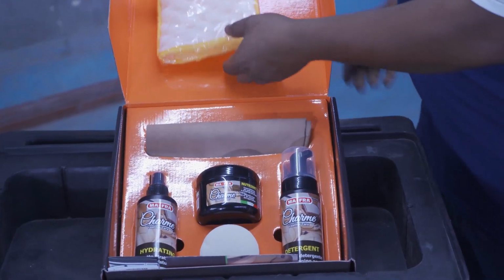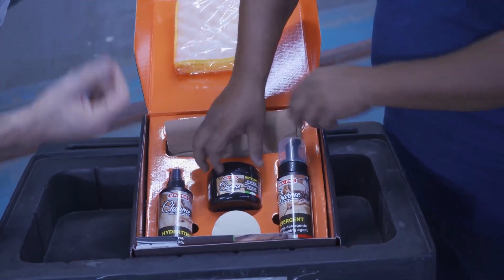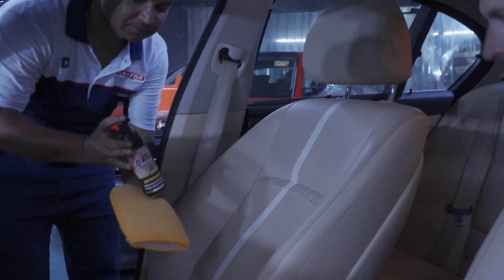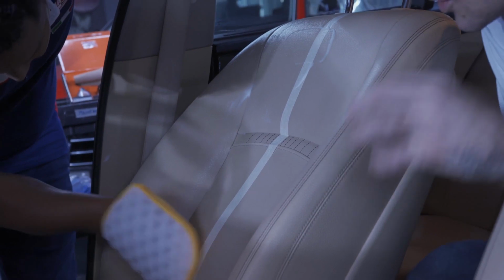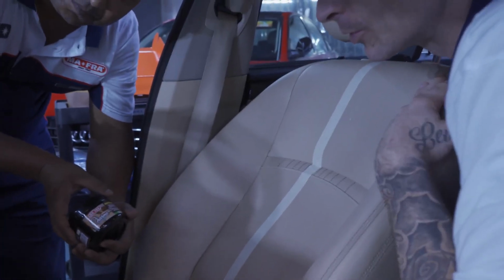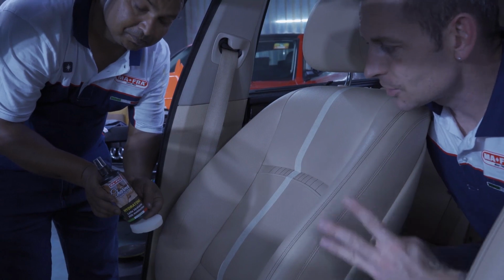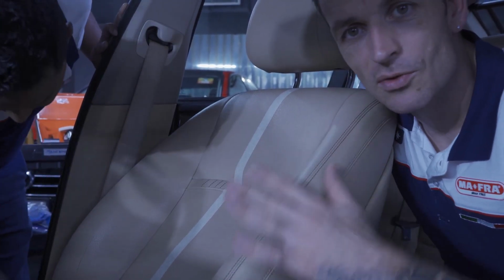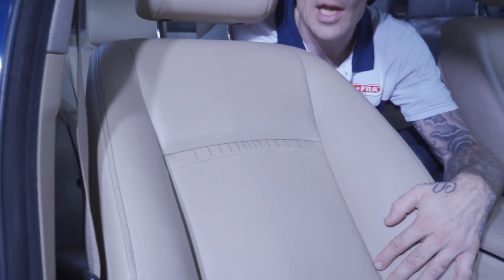Charme Leather Care Kit | Leather Cleaning Kit | Manmachine Works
CharmeLeatherCareKit from MaFra will add new life into your car leather. Get the natural look and feel of fantastic leather with this ultimate leather care kit. Leather is absolutely amazing when it is professionally treated and properly cared for. Cleaning and conditioning of leather are very important to keep it healthy forever. Treat your leather right with this amazing Kit Charme leather care kit.